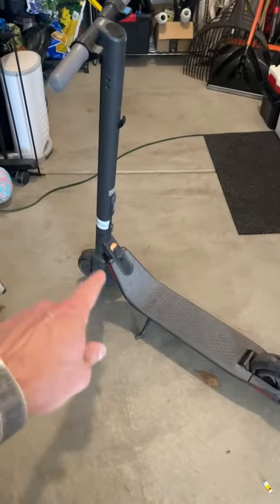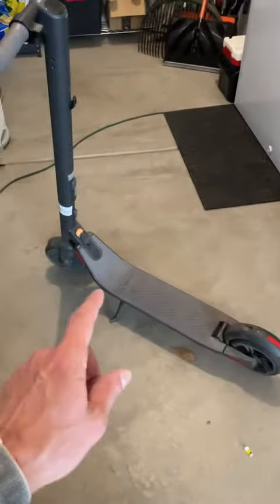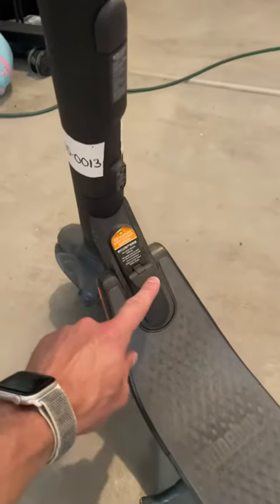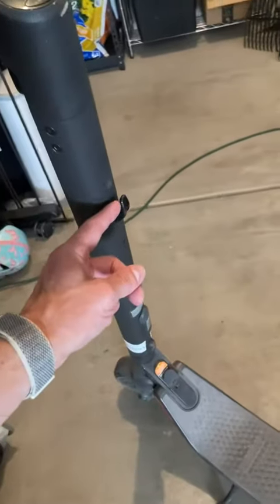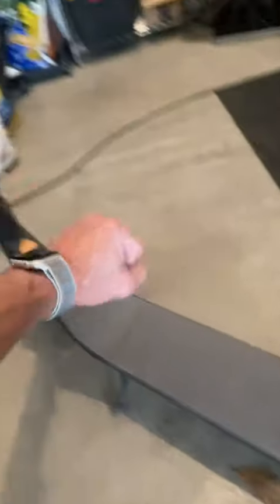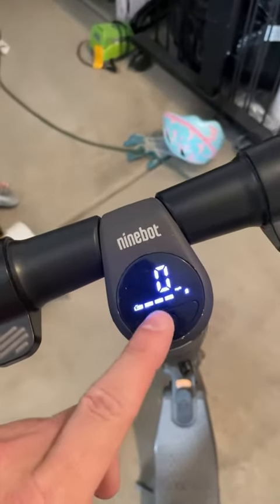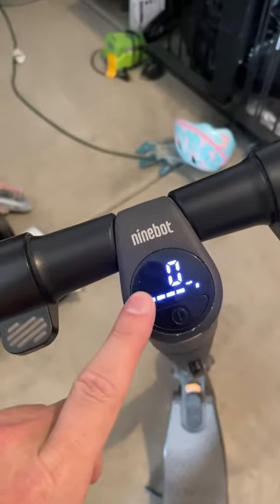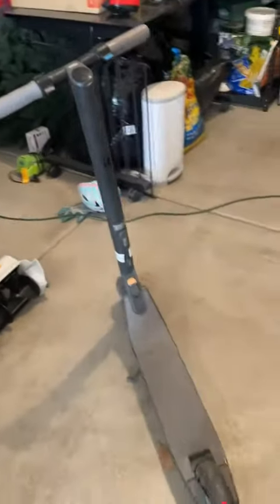Segway Ninebot E22 E25 E45 Electric KickScooter, Does everything it should and does it well!